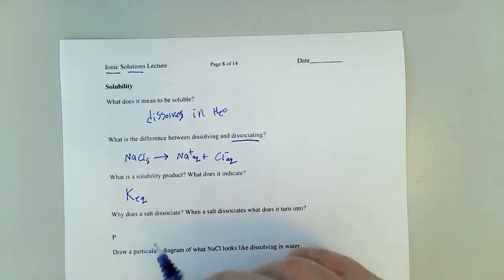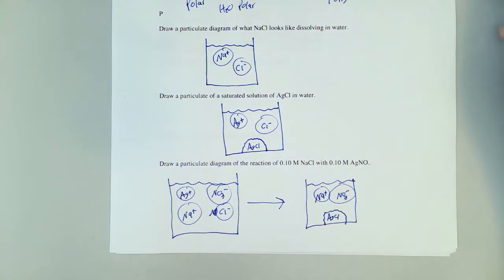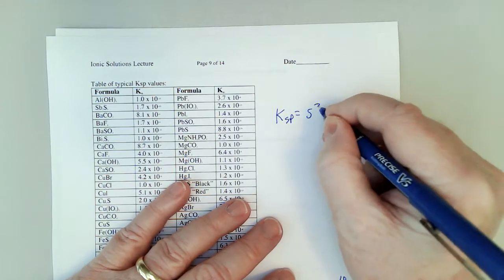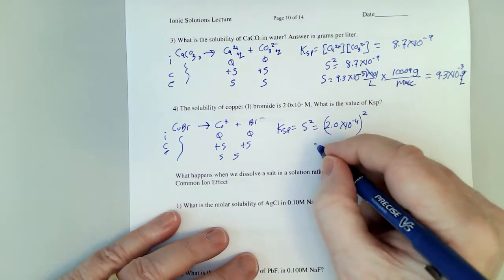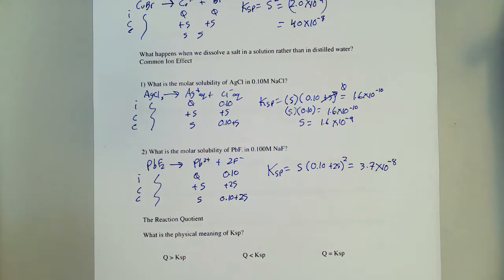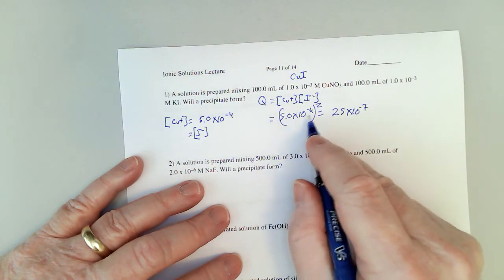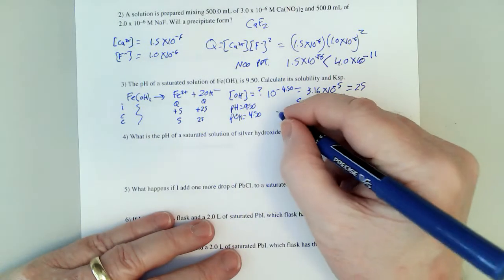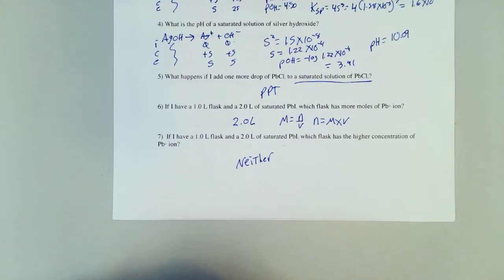AP Ionic Solutions Pg 8 11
Pages 8-11 of the Ionic Solutions outline for AP Chemistry.

Solubility and Ksp are covered in this one.